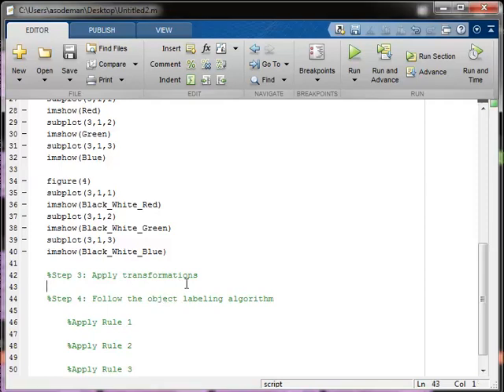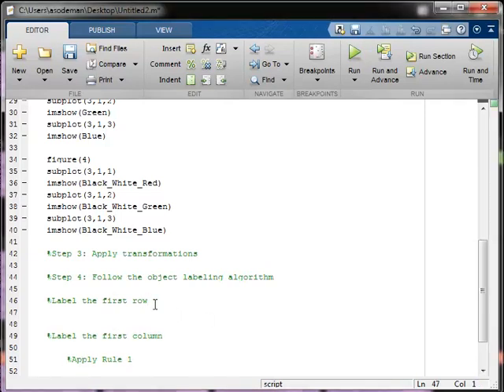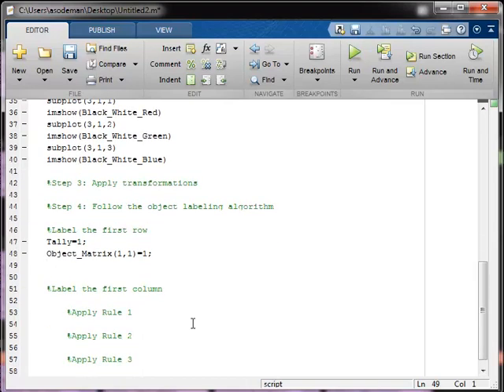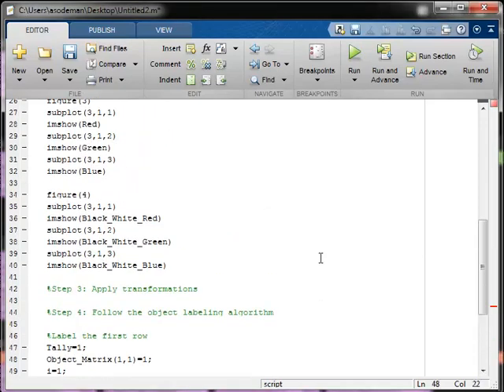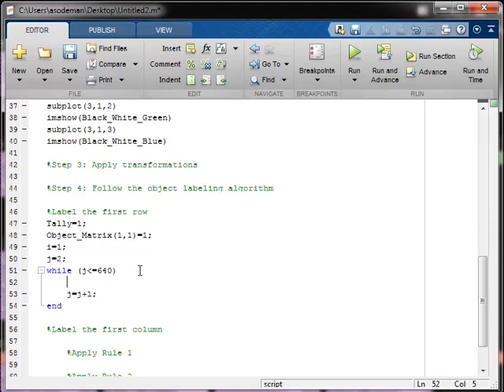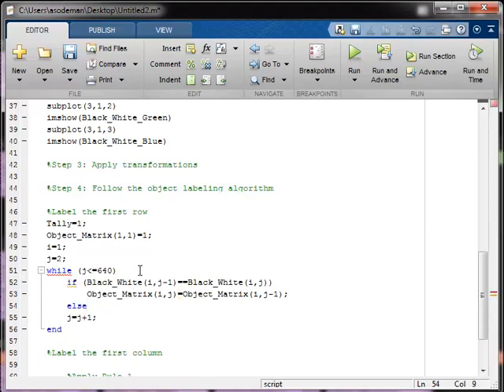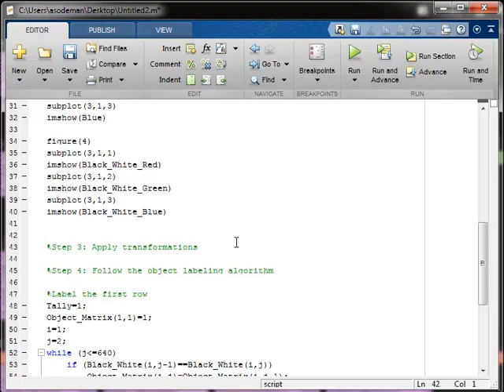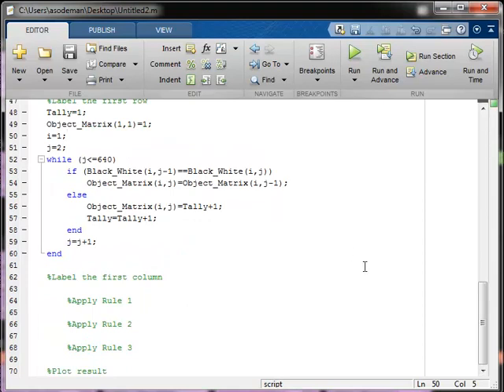2 4 1 Lab Video 2 of 5 Image Segmentation with Matlab